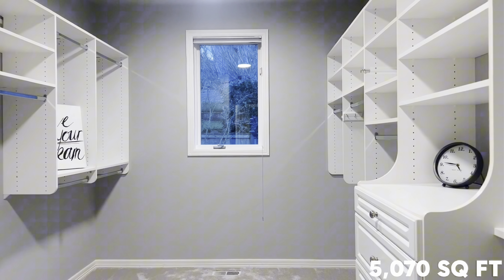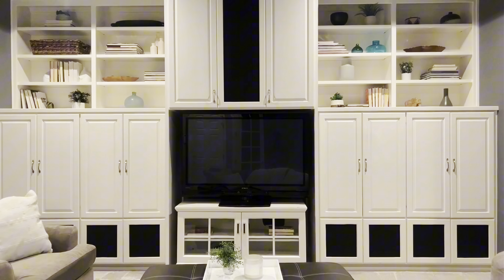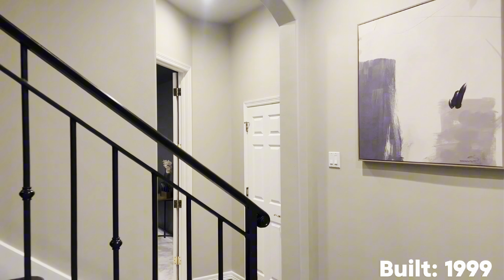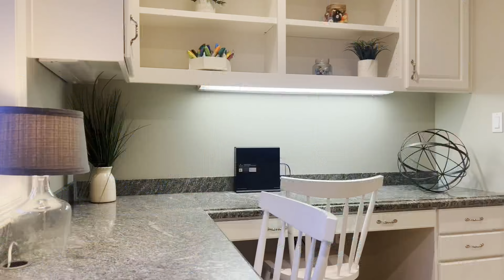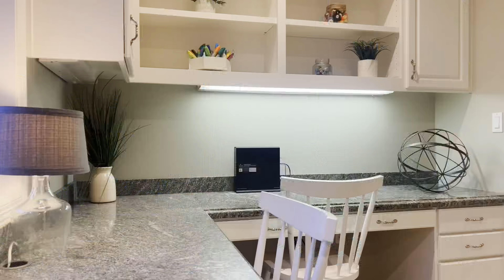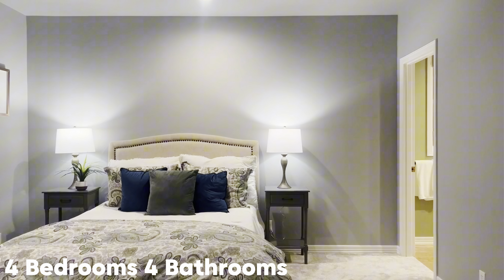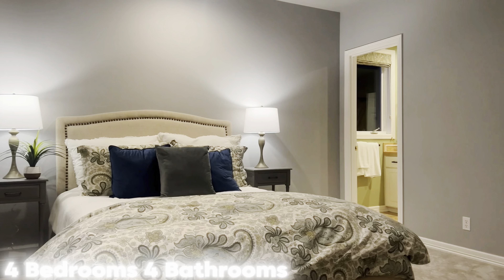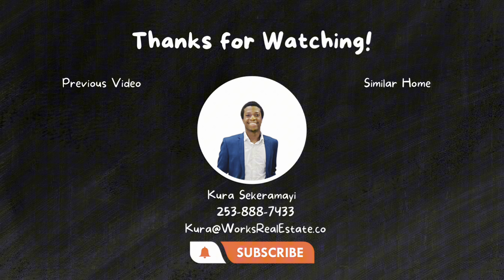INSIDE A CASTLE OVERLOOKING THE CASCADE MOUNTAINS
Welcome to Summit Vista Estate, overlooking the Cascade Mountains an extraordinary 4-bed, 4-bath home with 5,087 sq ft of contemporary luxury in Bellevue, Washington. This Modern Mansion is listed at $3,400,000, this majestic residence boasts panoramic views of Mount Baker, the Cascade Mountains, Lake Washington, and Lake Sammamish.

Listing Details:

Price: $3,400,000
Bedrooms: 4
Bathrooms: 4
Square Footage: 5,087 sq ft
Location: Bellevue, Washington
Features: Mountain views, modern mansion, panoramic vistas
Perched high above, this home embraces the beauty of the Pacific Northwest with its panoramic views, offering a constantly evolving canvas of natural splendor. Designed to showcase the majestic Cascades, Lake Sammamish, Mount Baker, and Lake Washington, this residence is a true masterpiece.

The inspiring Chef's kitchen is a focal point, featuring a grand island that overlooks the great room and prime views. The luxurious main floor primary suite boasts a newly renovated spa bathroom, walk-in closet, and French doors leading to a private deck.

On the lower level, three spacious guest rooms and a bonus/media room await, offering comfort and relaxation for family and guests alike. Step outside to discover your own paradise on one of the three decks, where a gorgeous backyard invites outdoor living, perfect for entertaining or enjoying quiet moments amidst nature.

Join me for an exclusive tour showcasing the elegance and tranquility of Summit Vista Estate. For the latest updates on luxury homes in Bellevue, follow @KuraViewsHomes.

📘 Facebook: Kura Sekeramayi Real Estate

Let's turn your dream of owning a luxurious mountain-view home into a reality at Summit Vista Estate!

00:00 - Exterior
01:33 - Interior (First Floor)
04:07 - Kitchen
08:45 - Main Bedroom
11:10 - Interior (Second Floor)